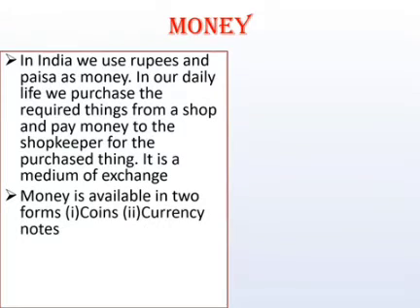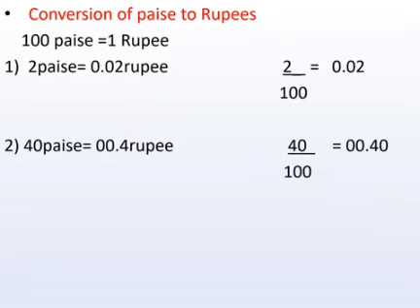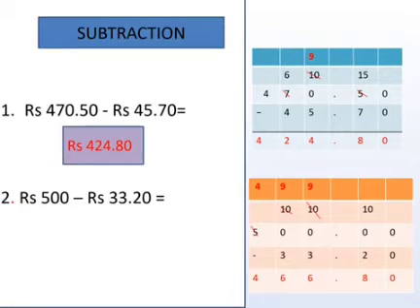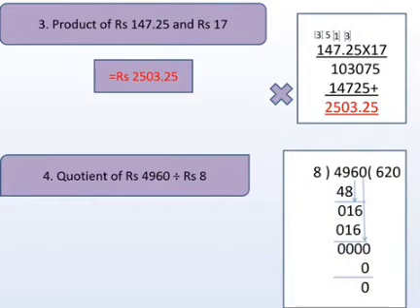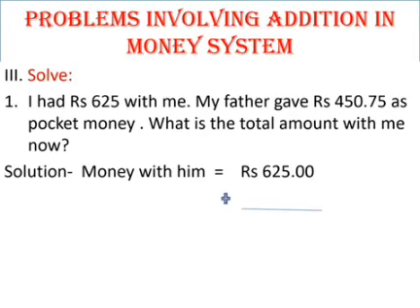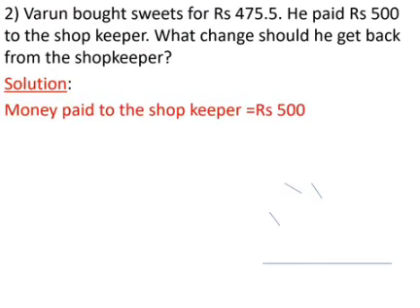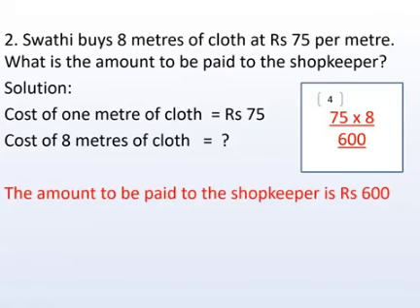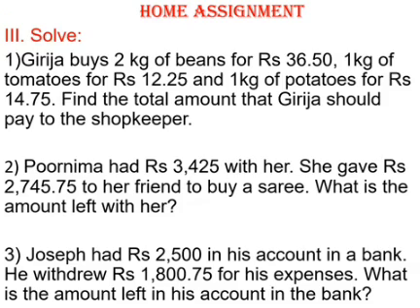SNVM V STD MATHEMATICS PART II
Money S - 1